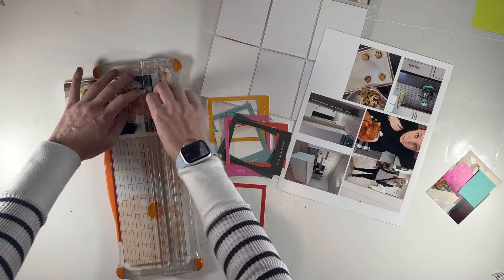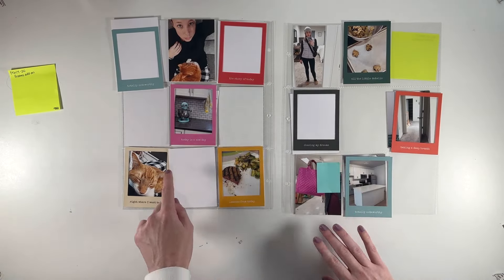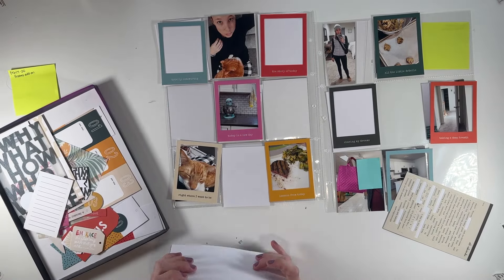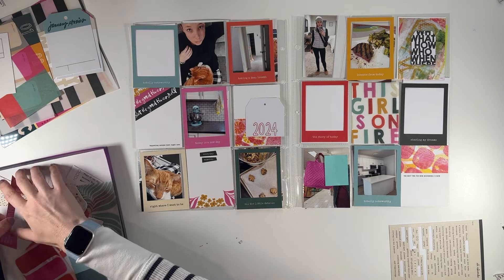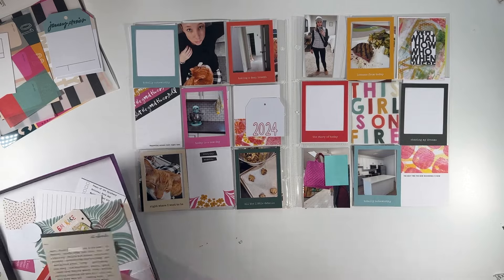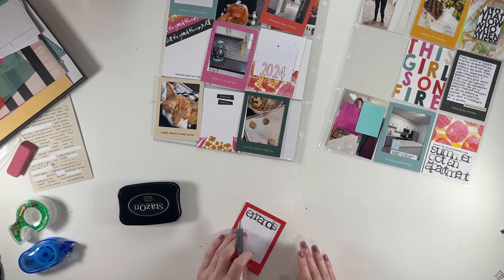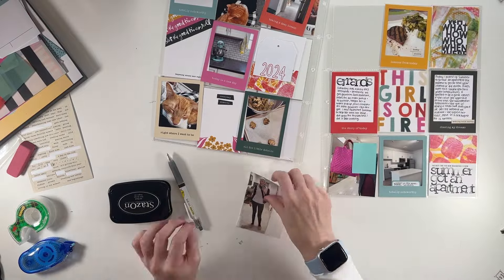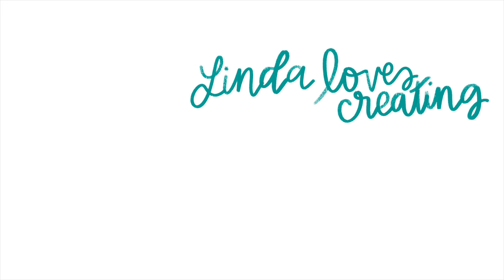2024 Project Life // Week 08: Ali Edwards - Frames & stash bust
2024 is my 12th year documenting my life with project life and this project has become such a meaningful part of my life. This year, I am documenting my life in a 9x12 album with weekly spreads. In nearly all previous years I documented weekly, but I have also tried monthly (2014) and "go with the flow" (2015). This week, I am using some leftover pieces from Ali Edwards SBTM kits.

Most common products:
Ali Edwards Story Kits, Quarterly Scrapbook Kits & Stories by the Month Kits

Favorite pens:
tombow fudensuke
zebra mildliner
muji 0.5
sarasa markon 0.5
writech brush pens (I have the vintage set)
sarasa clip
Zig dot marker

Other basics:
wood alpha stamps
Black ink

Photos:
I print at home using a Canon iP8720 large format paper on Canon Luster Photo Paper.